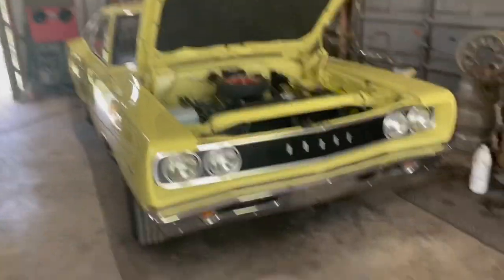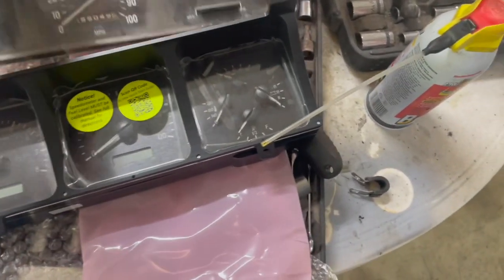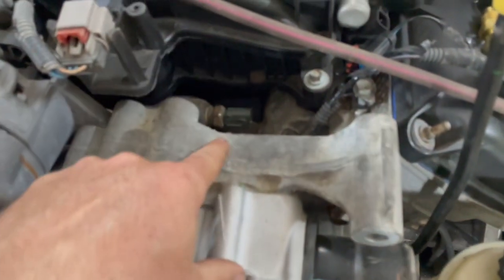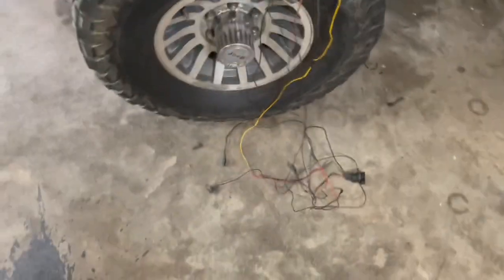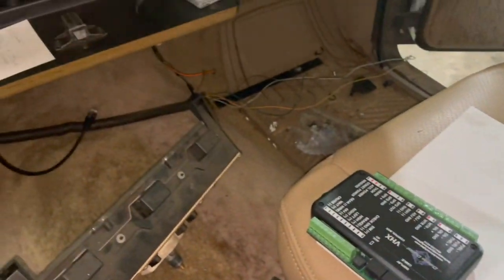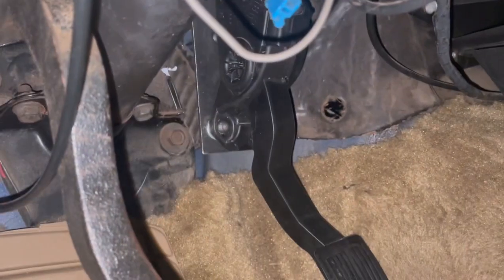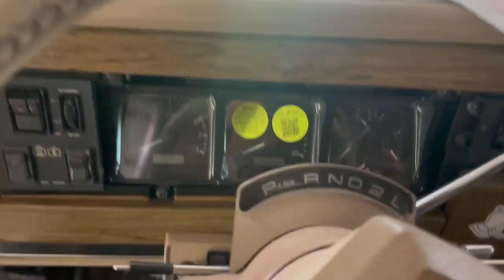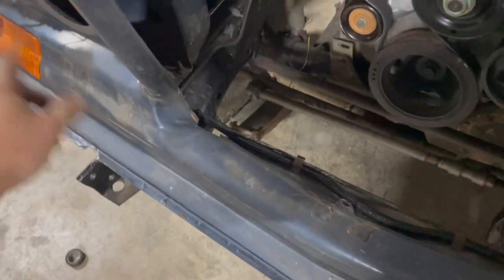Wiring 5.7 Hemi in our Grand Wagoneer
We get almost all the wiring done one our Wagoneer in this weeks video.